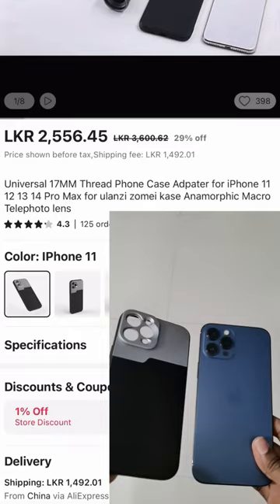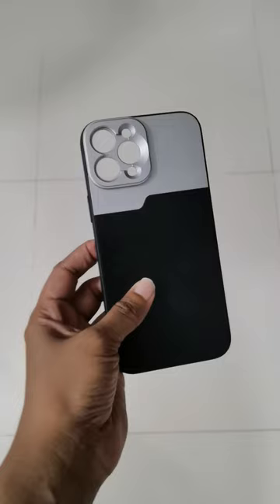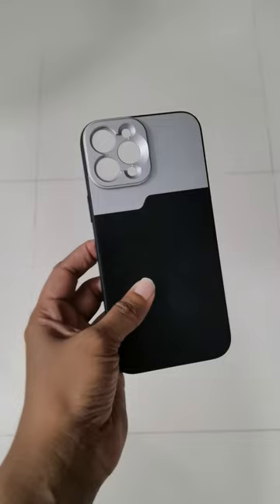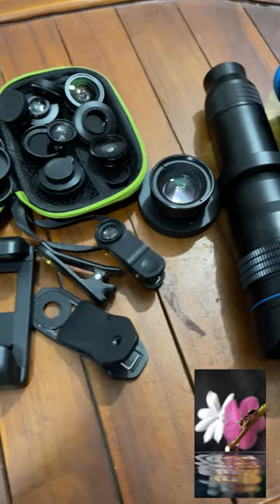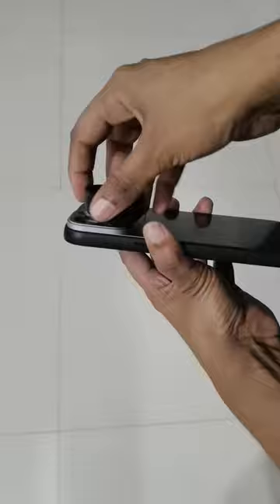How to transform your iPhone camera with this thread phone lens case😮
17MM Thread Phone Lens Phone Case for iPhone 11/12 /13/14 Pro Max Protect House Case for Anamorphic Lens Macro Wide Angle Lens